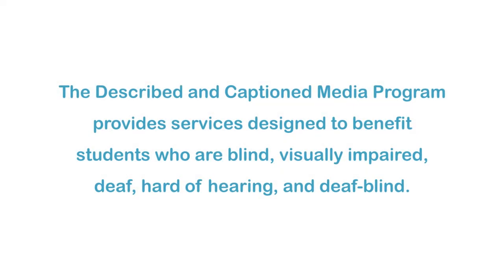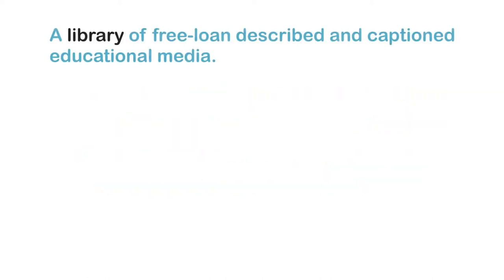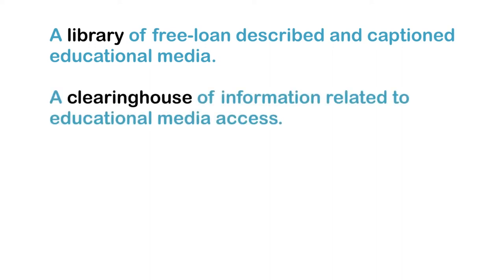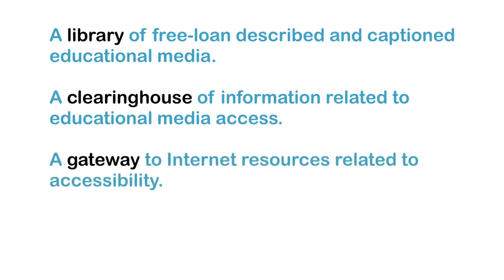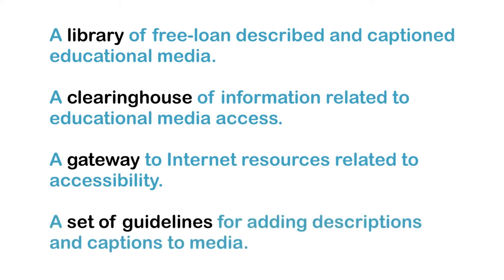Zoobabu: Octopus (Accessible Preview)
DCMP members can access the full video for free In each episode, viewers are given clues about a hidden animal inside a magic box. Can viewers use all the clues to correctly guess that the mystery animal in this episode is an octopus? Part of the "Zoobabu" series.